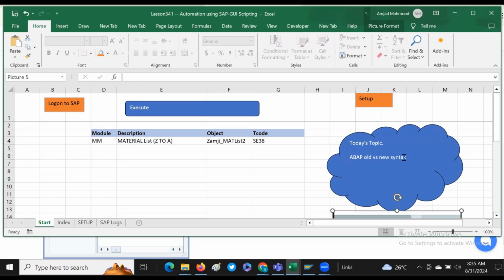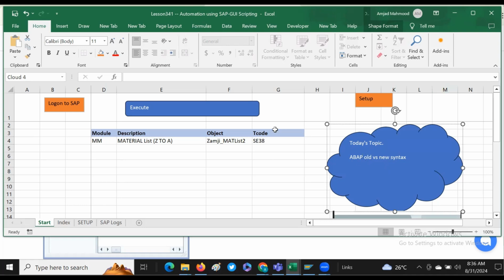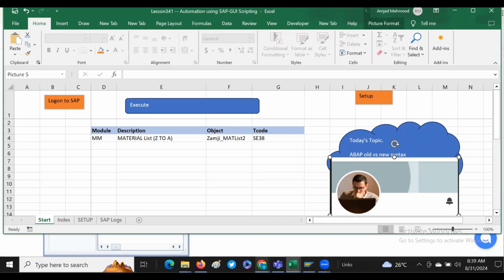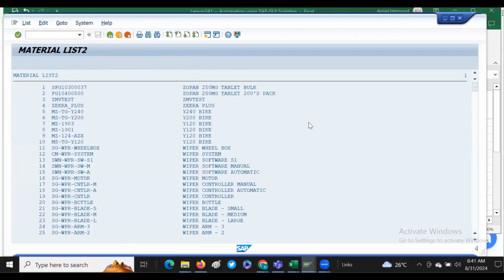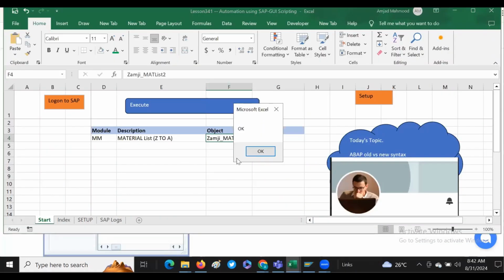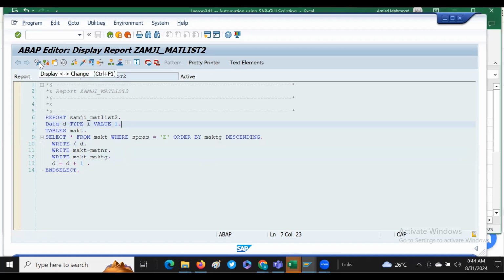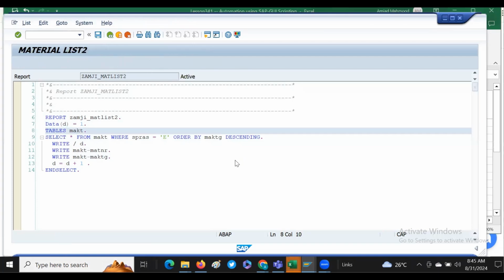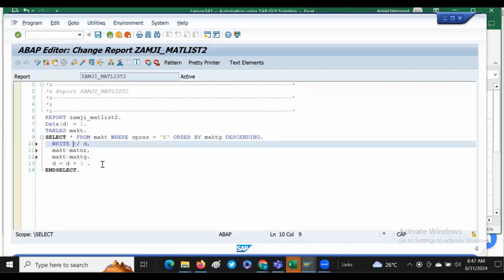SAP ABAP old syntax Vs new syntax (English)